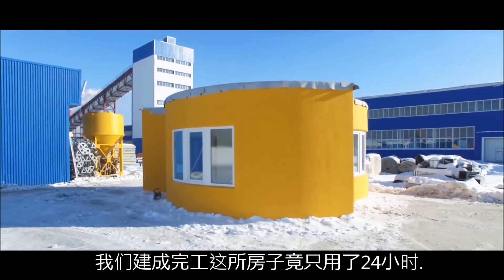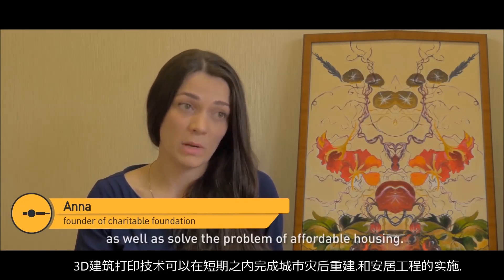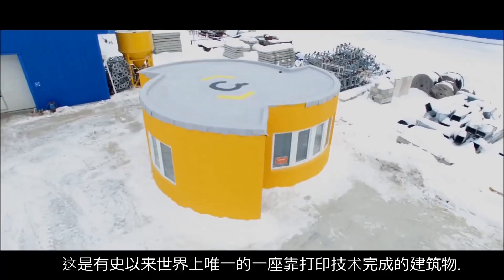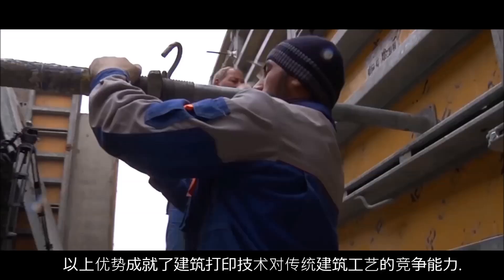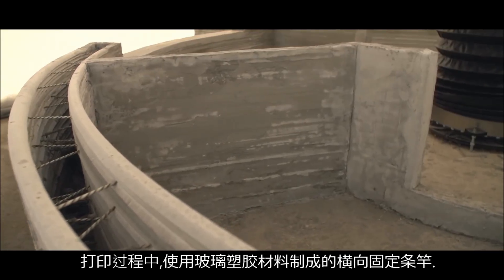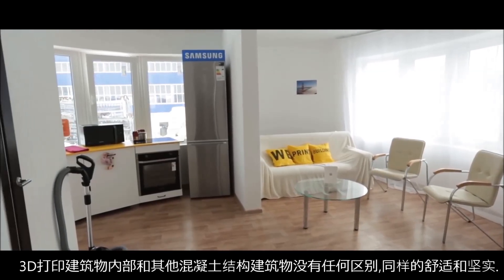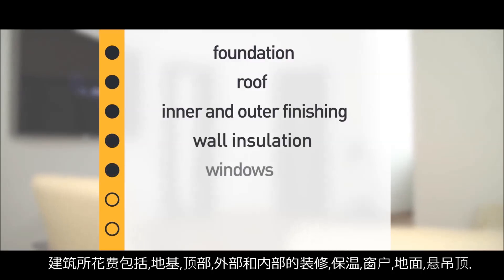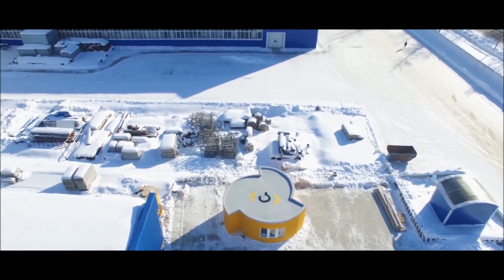Apis Cor: first residential house has been printed! CHINESE SUBTITLES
Apis Cor company has successfully finished the residential house printing project, which was announced in December 2016.The developer of the unique equipment, Apis Cor company approached the issue of building this house from all sides and invited five world renowned companies, which are known for their innovative approach, as partners: PIK Companies Group, Samsung Electronics, TechnoNICOL corporation, Bitex Reibeputz company and «Fabrika Okon» company. You can find a detailed report on the house construction